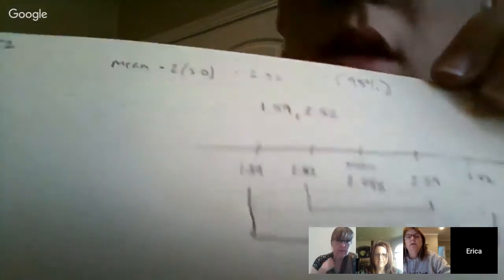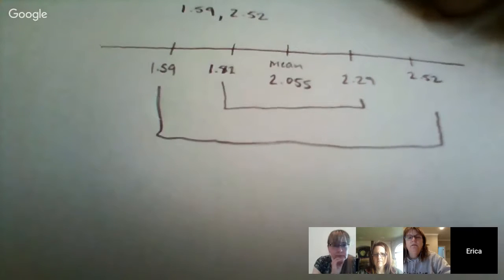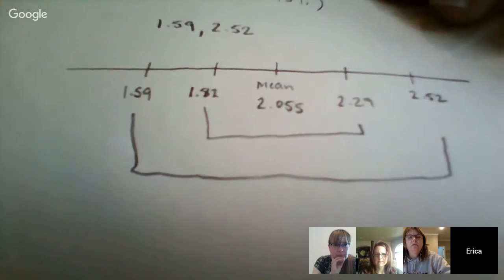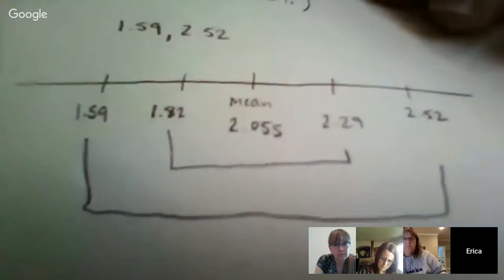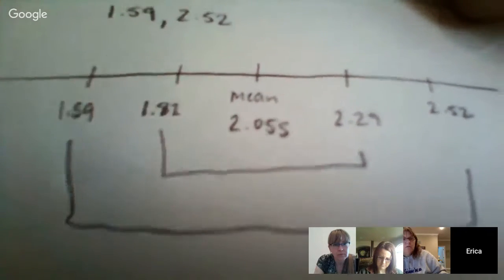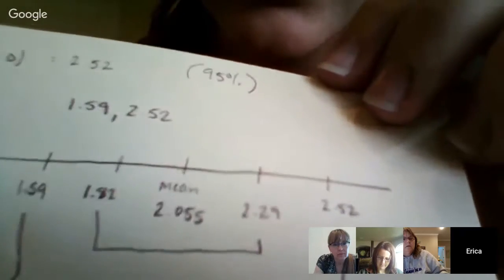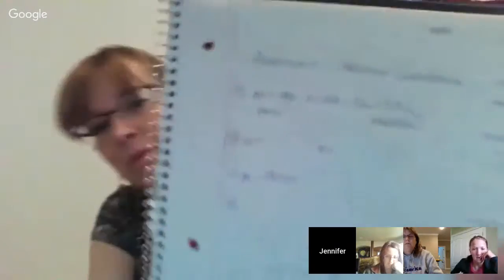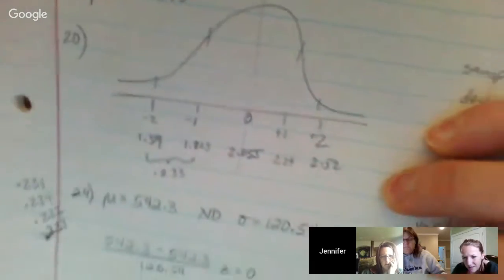Lesson 8 Meeting